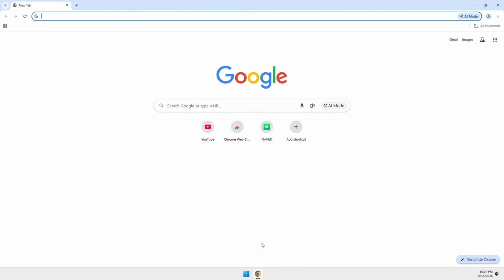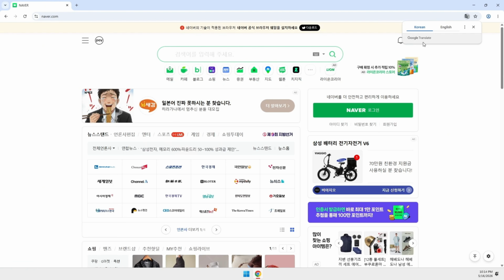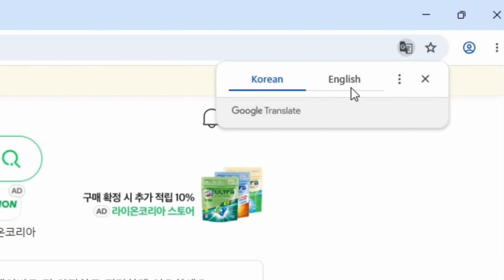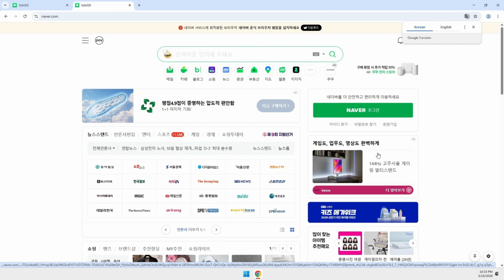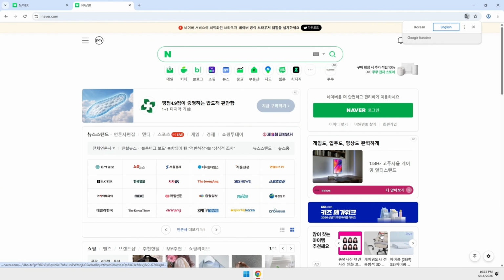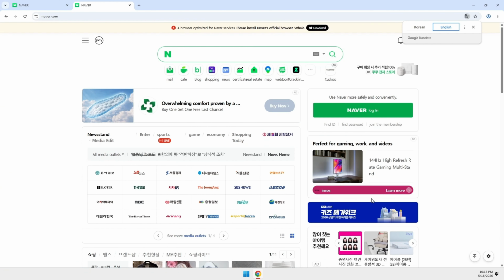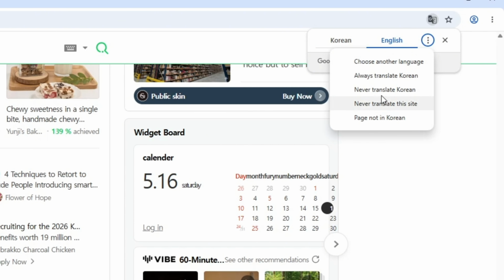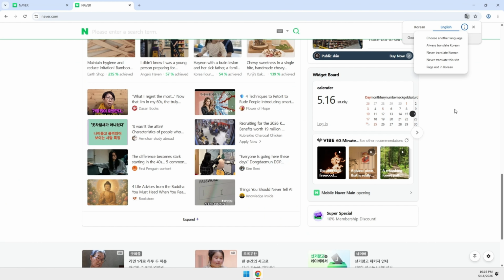How To Translate Any Website in Google Chrome (2026) Easy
Learn how to translate any website in Google Chrome quickly and easily. This step-by-step guide shows you how to translate webpages, change language settings, and browse websites in your preferred language.

Perfect for beginners who visit websites in different languages in 2026.